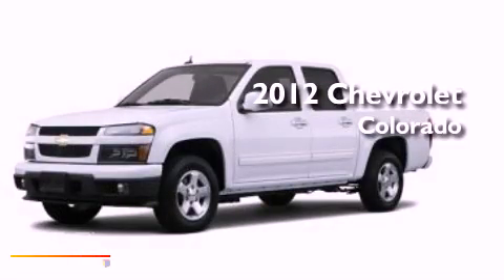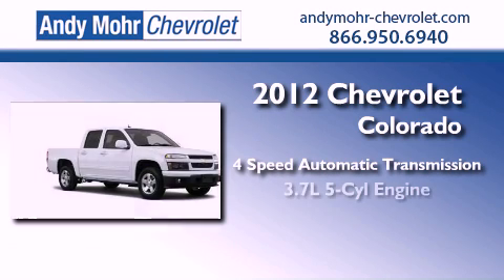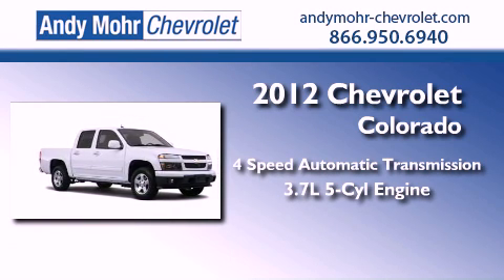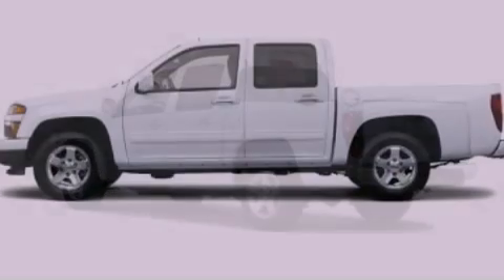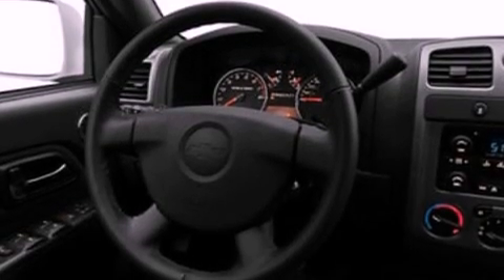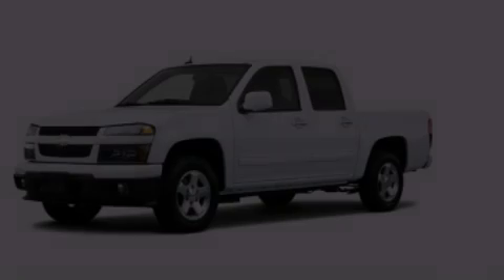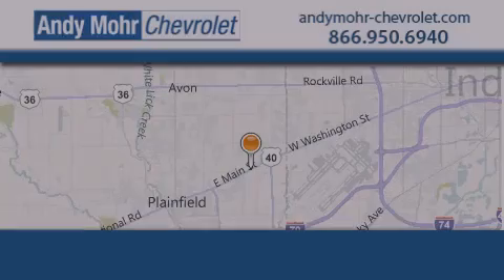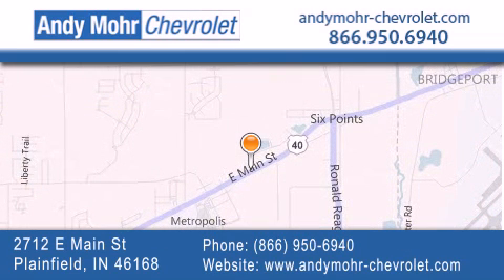2012 Chevrolet Colorado Indianapolis IN 46168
Year : 2012
 Make : Chevrolet
 Model : Colorado
 Engine : 3.7L I5 20V MPFI DOHC
 Trans . : 4-Speed Automatic

 Stock : T20219

 2712 E. Main Street